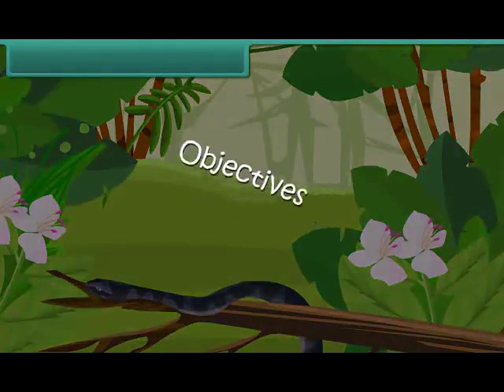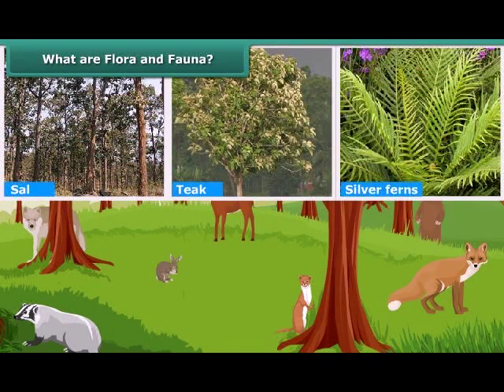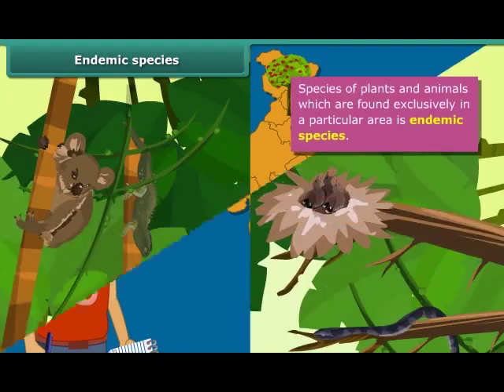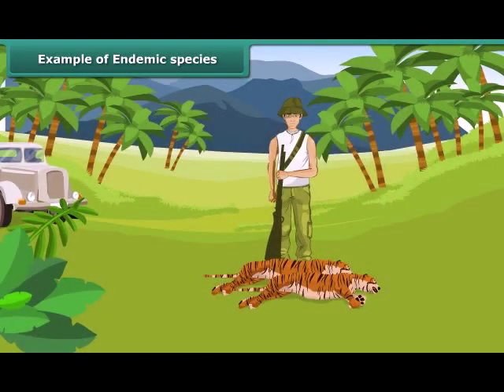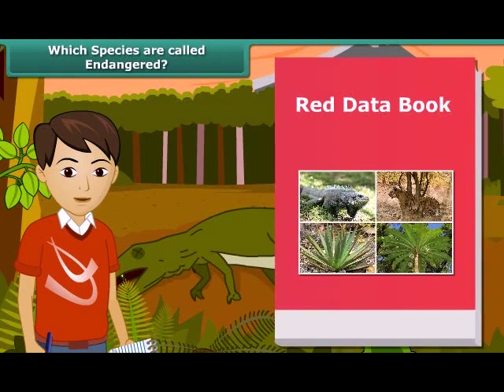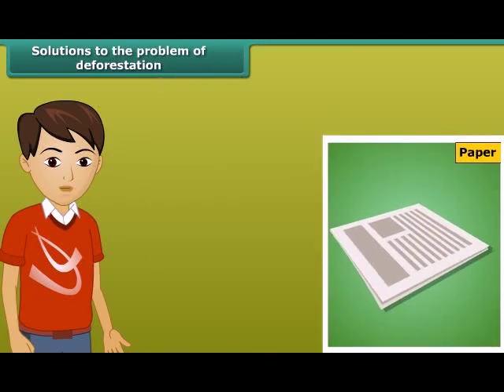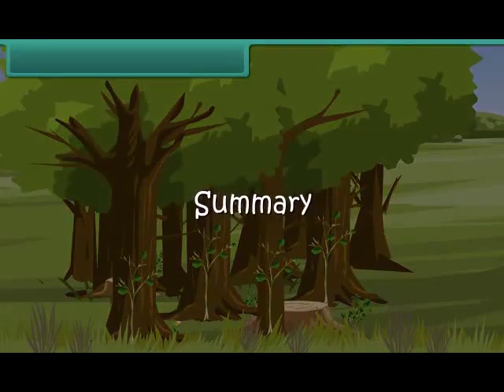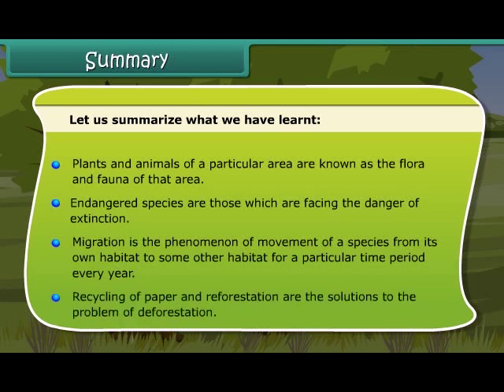8th-Class Math Conservation of Plants & Animals